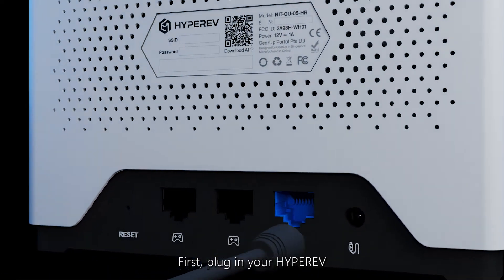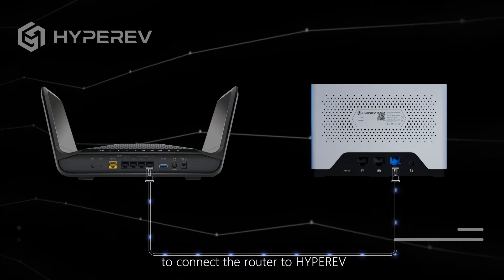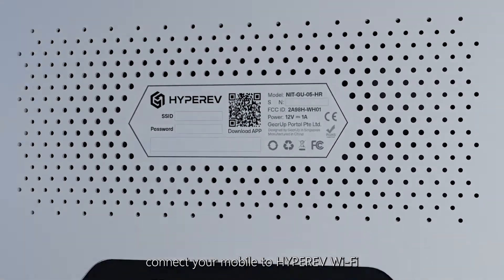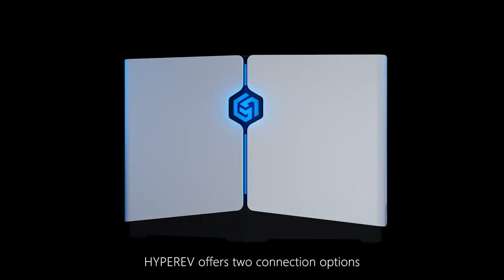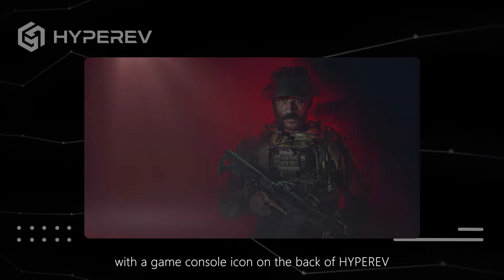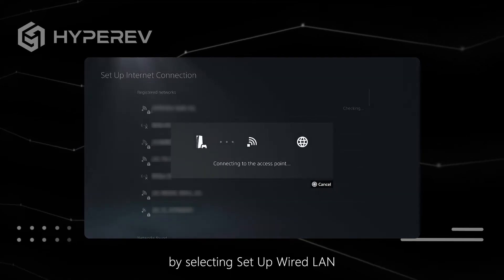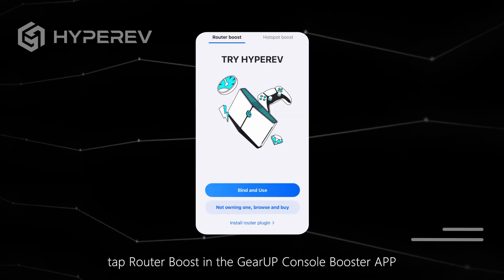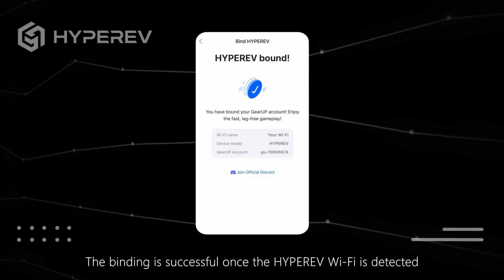How to Use HYPEREV?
In this video, we will show you how to connect your HYPEREV to the internet and your console.